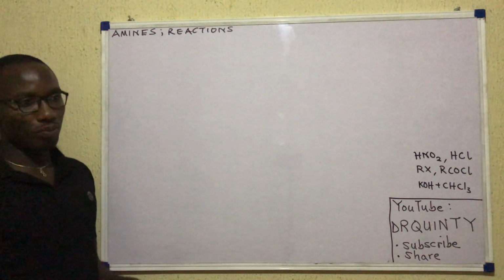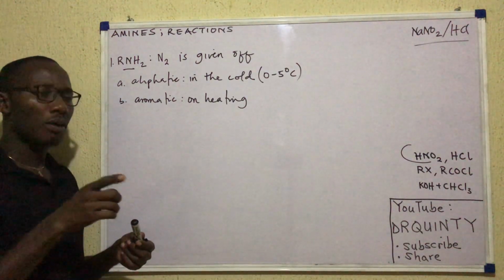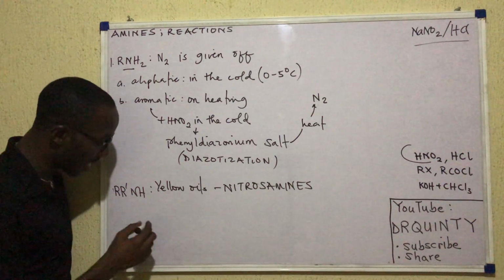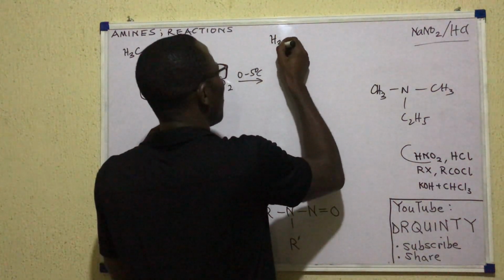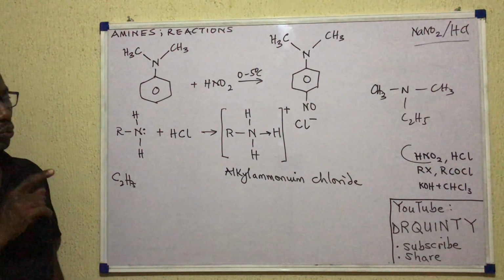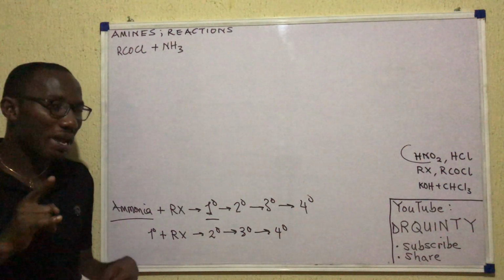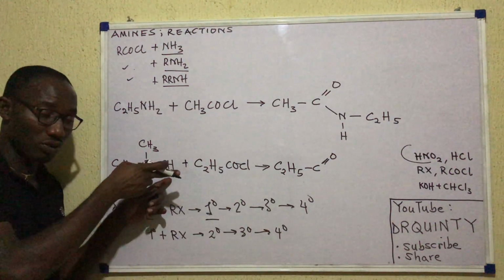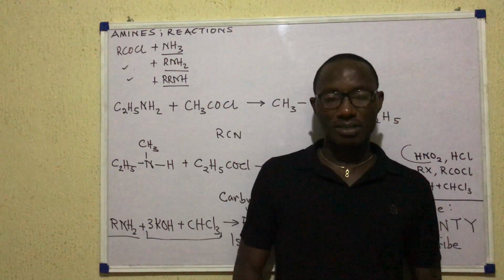AMINES 3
The last of three videos discussing amines. It focuses on the reactions that amines undergo. Happy watching!